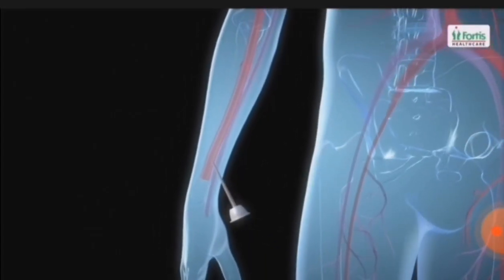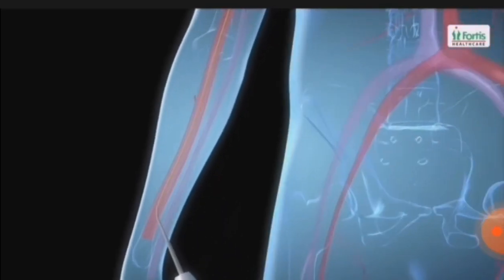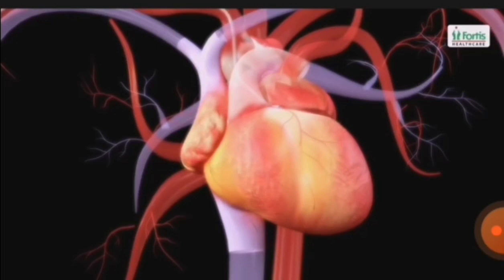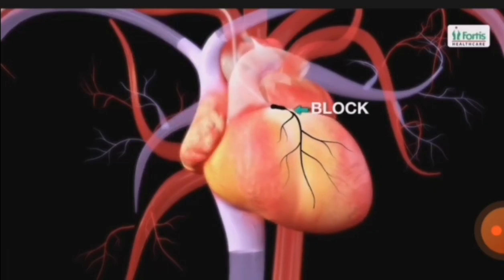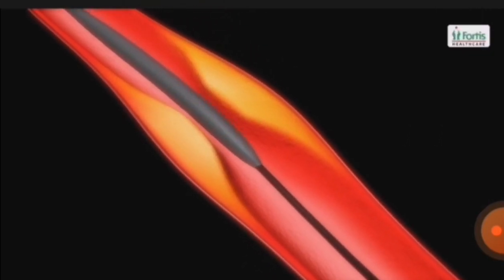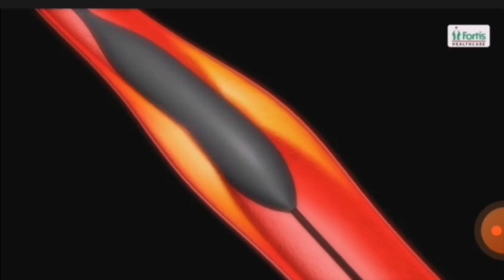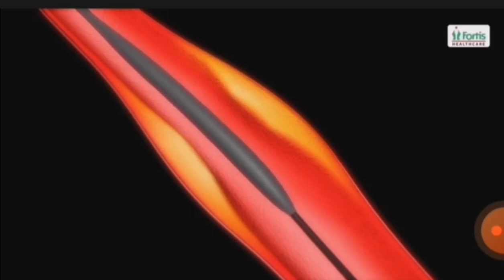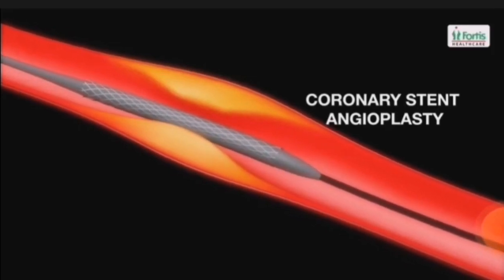May 21, 2021